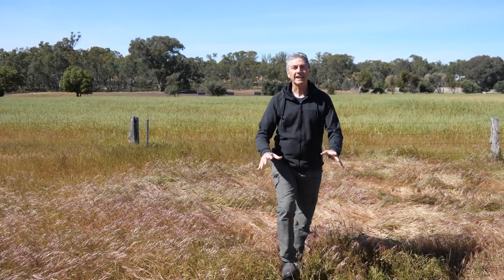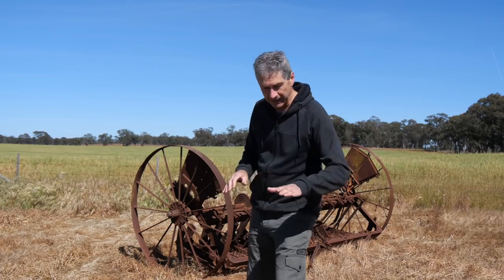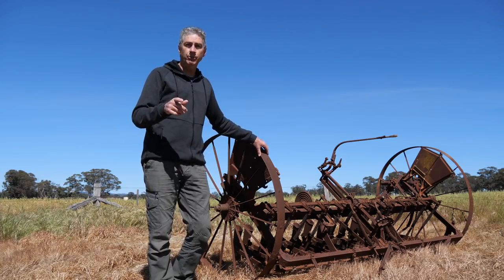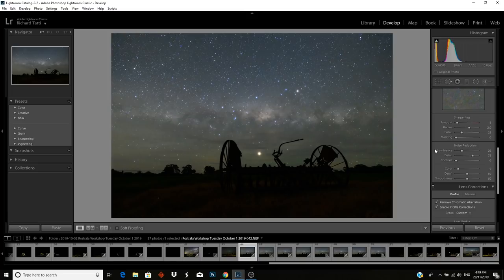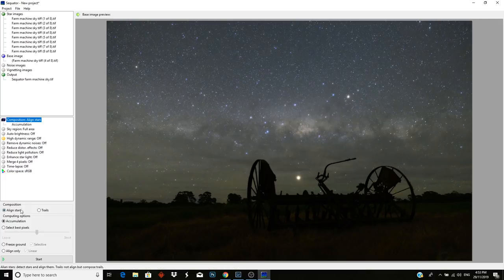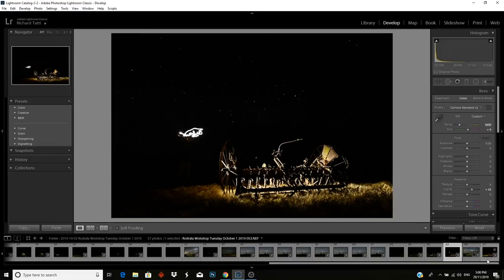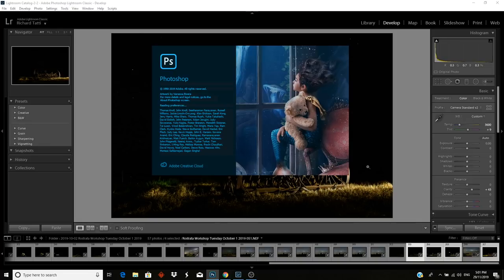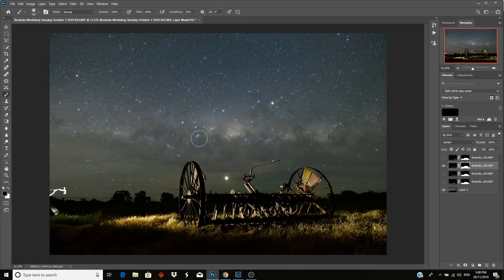Milky Way Stacking & Light Painting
Today we look at milky way stacking using the Sequator software as well as light painting another great old farm machine. These two things are often the subject of interest from people wanting to learn more about nightscape photography.
This video is part of my series on nightscape images post production .. I hope you like it.

Equipment I use:

Nikon Z6
Nikon D750

Video Equipment:
Z96 video lights
Yongnuo YN300 video lights
Rode Wireless Go Radio Microphones